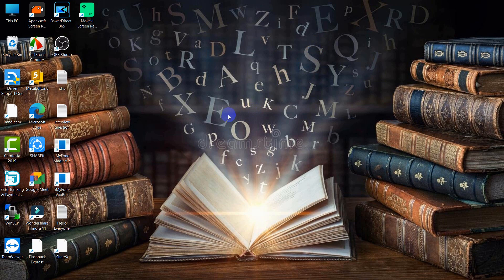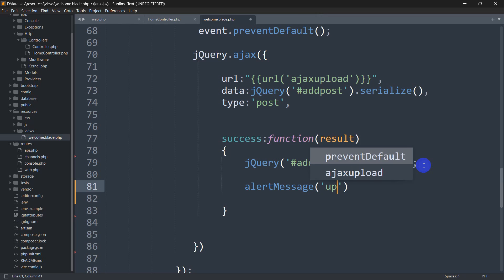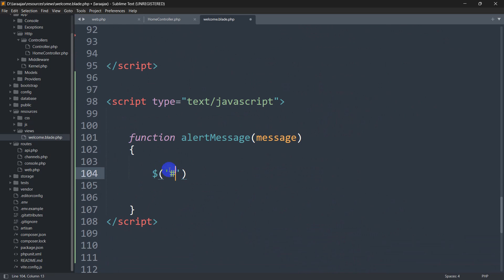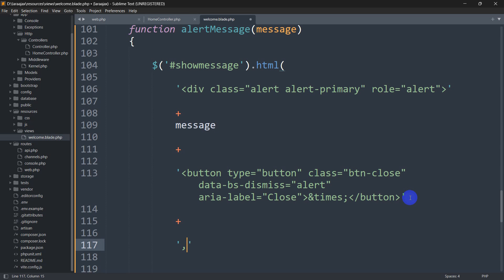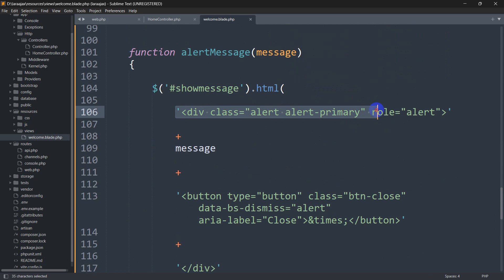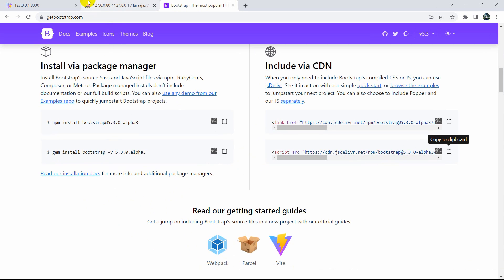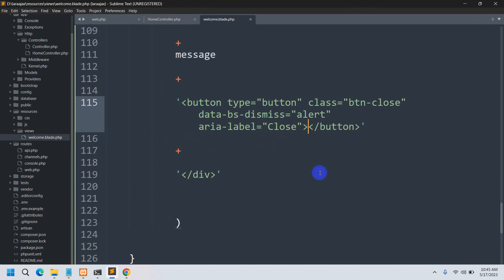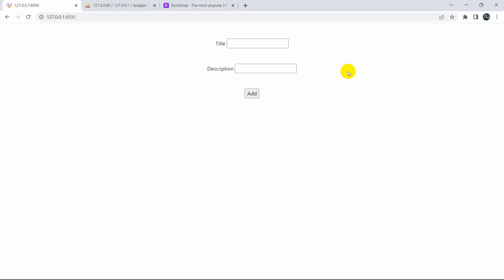How to Show Bootstrap Alert Message in Laravel using Ajax